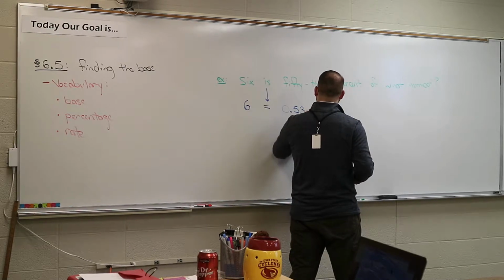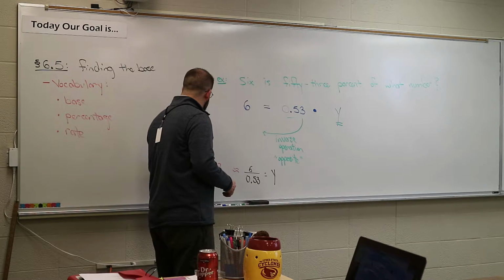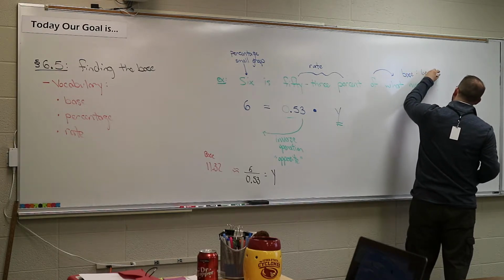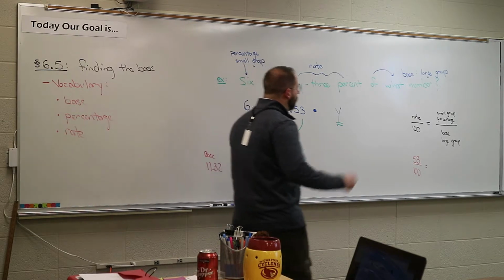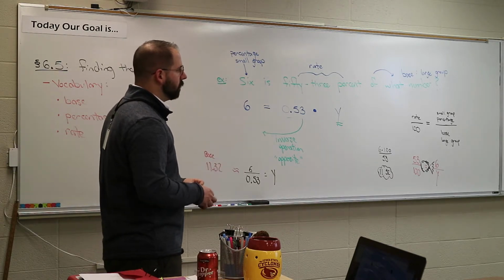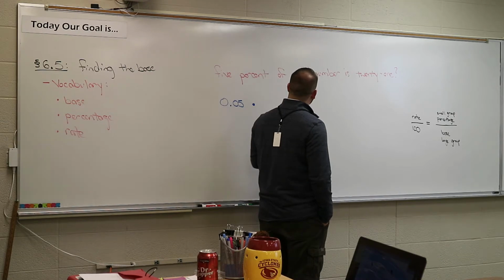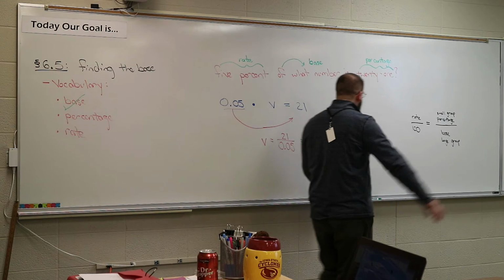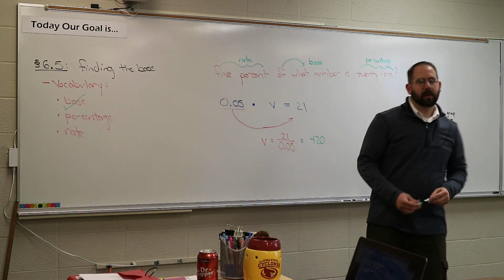General Math Section 6.5: Finding the base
Section 6.5: Finding the base
-notes